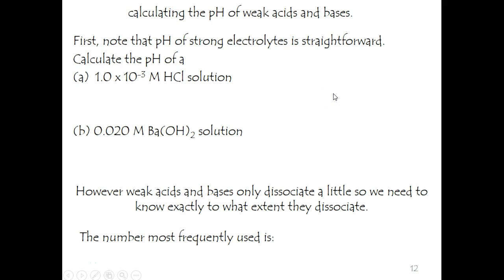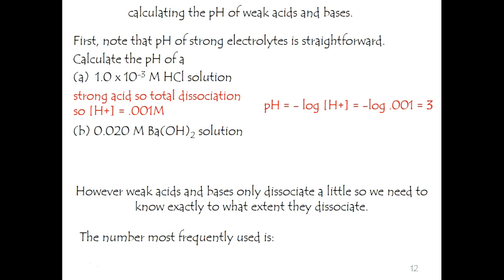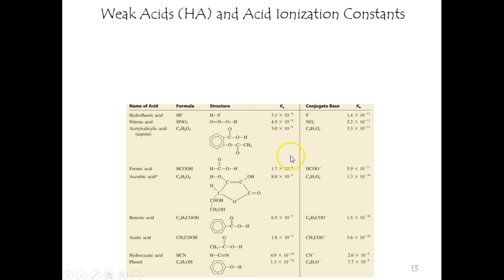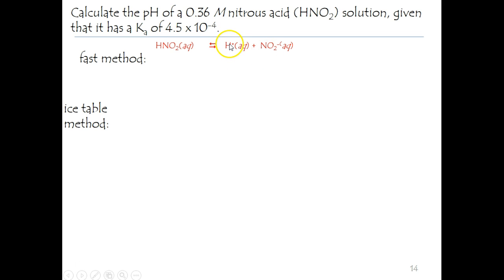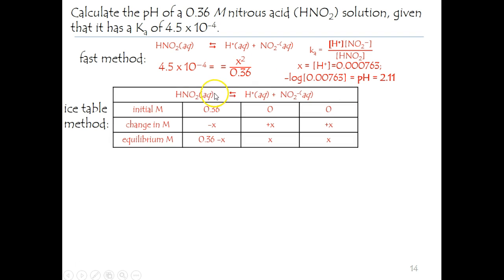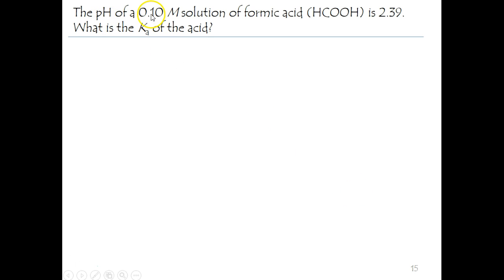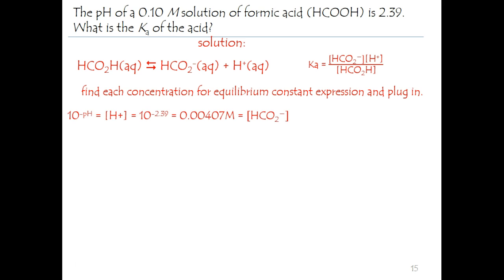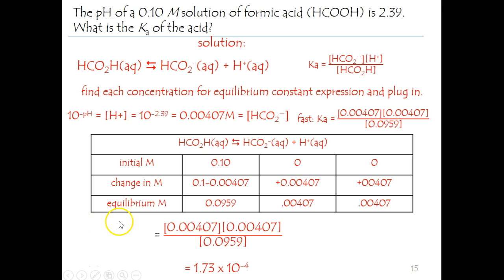6.10 weak acid dissociation with 2 examples